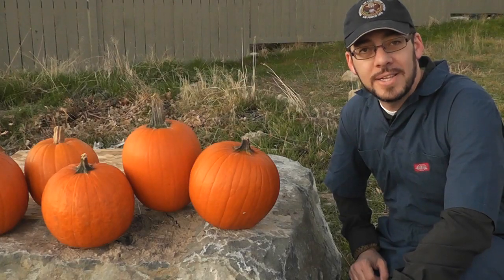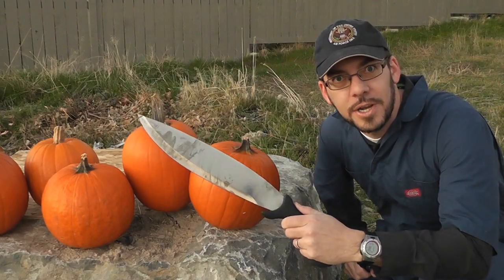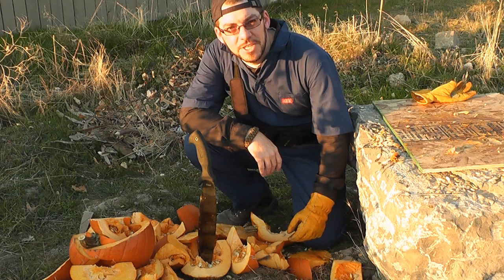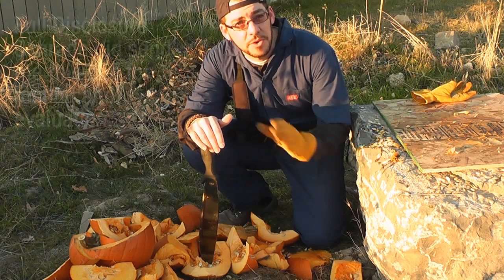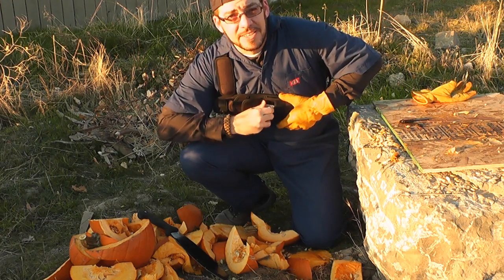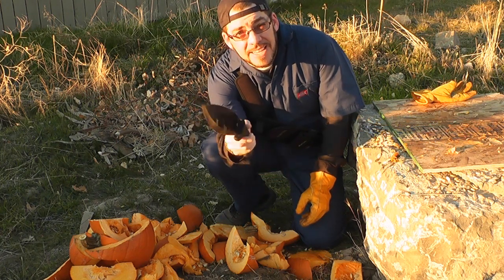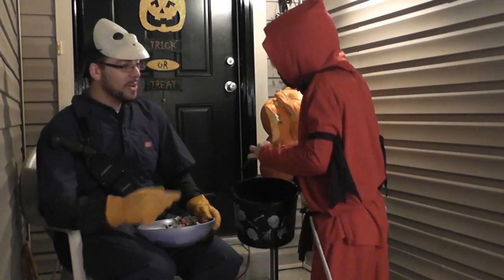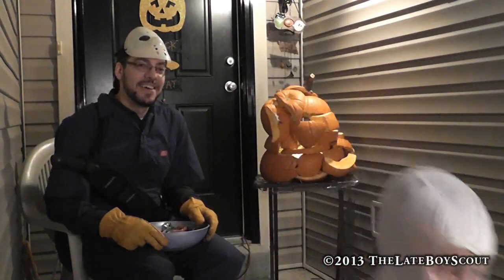Pumpkin Carving with the Schrade Bolo Machete